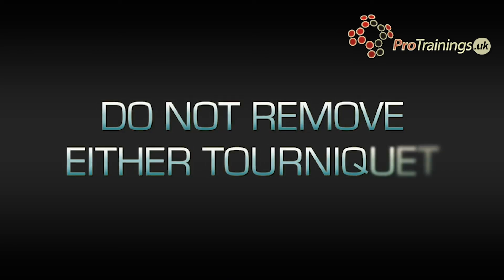When tourniquets do not work and applying a second tourniquet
Learn more about first aid and when tourniquets do. not work and applying a second tourniquet on a catastrophic bleed on our video online first responder advanced first aid course